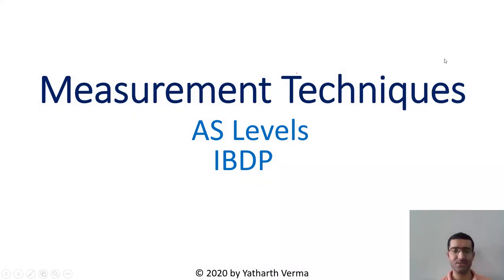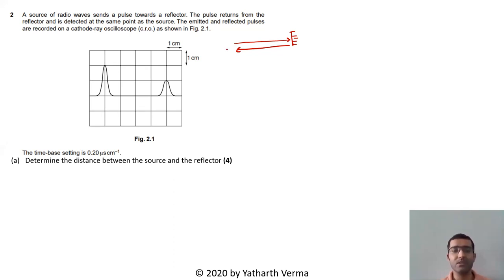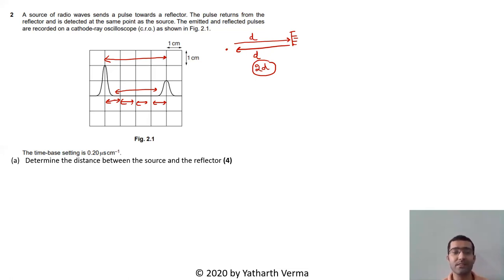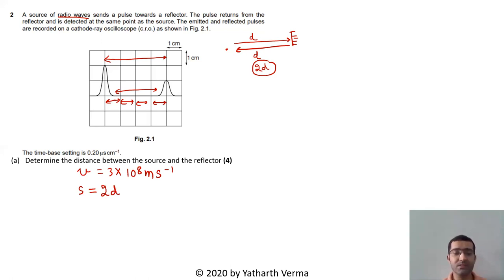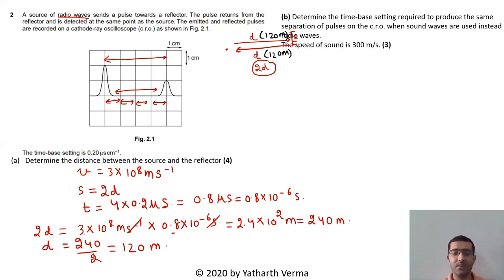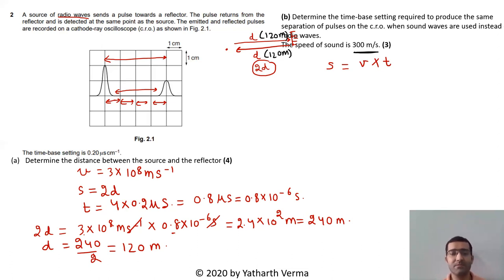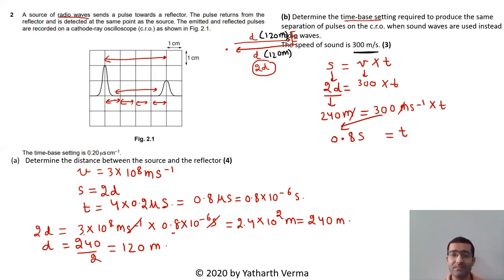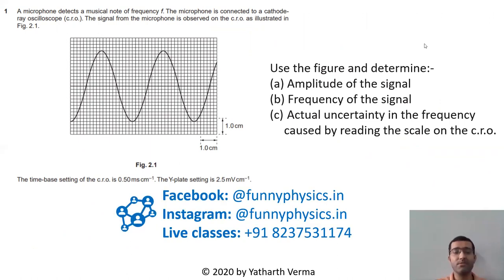Measurement Techniques CRO exam style question 1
In this video, I discuss an exam style question related to the Cathode Ray oscilloscope. This is an important concept from the Measurement Techniques chapter (AS Level).